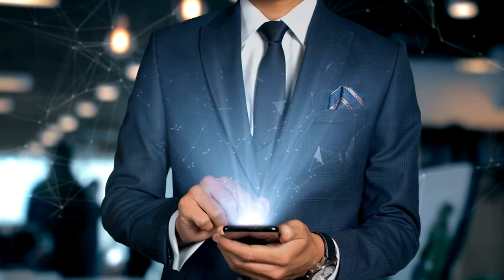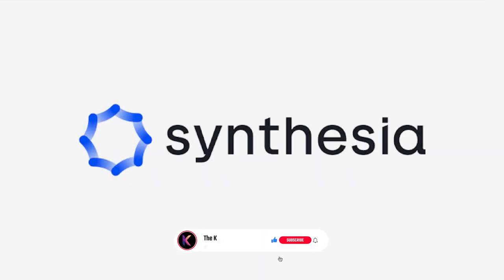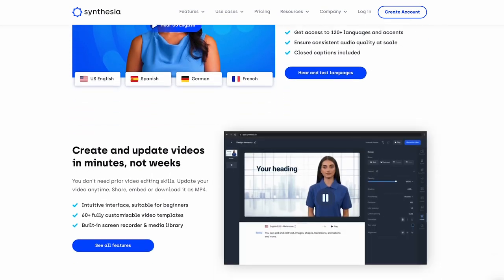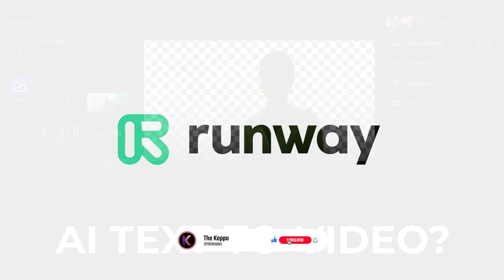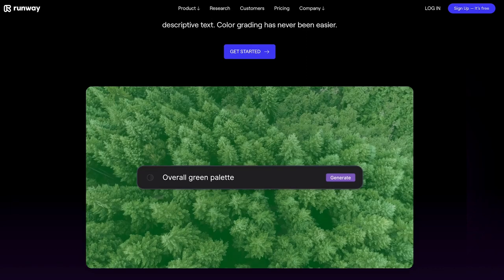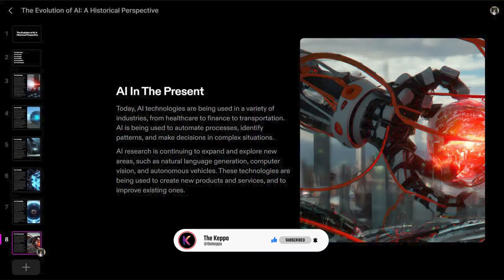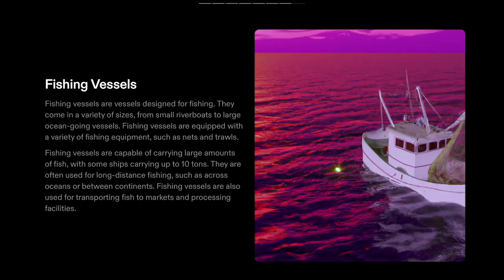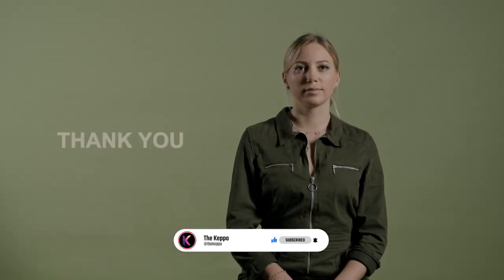Top 4 Mind-blowing Magical AI Tools Will Make You SUPERHUMAN | Better than ChatGPT (Must Try)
In this video, I will give you better knowledge about The top 4 AI Tools.

⎋  Timestamps :
00:00 - 00:49  Introduction
00:50 - 01:14  Intro
01:15 - 02:09  [01] Synthesia
02:10 - 02:59  [02] Runway
03:00 - 03:27  [03] Pictory
03:28 - 04:09  [04] Tome
04:10 - 04:47  Conclusion
04:48  Outro